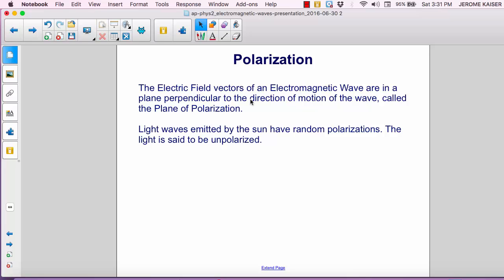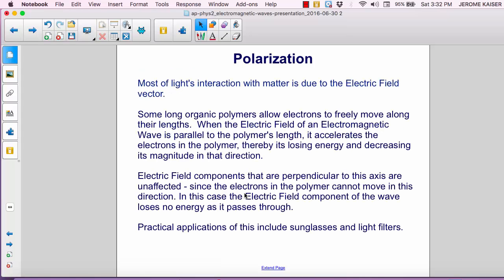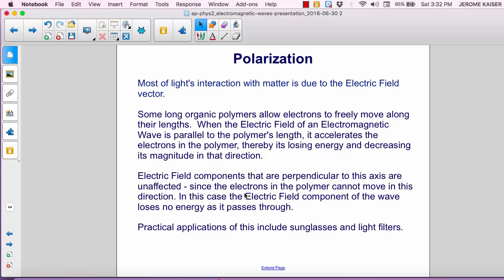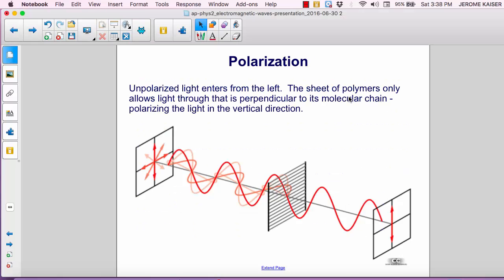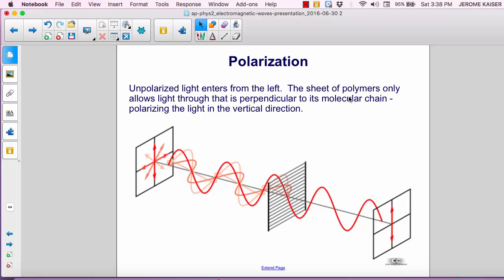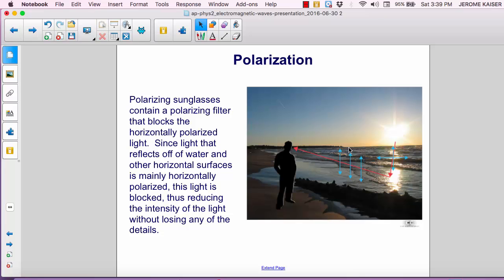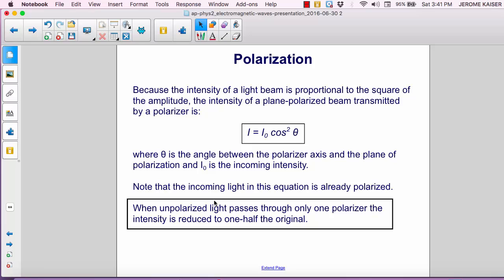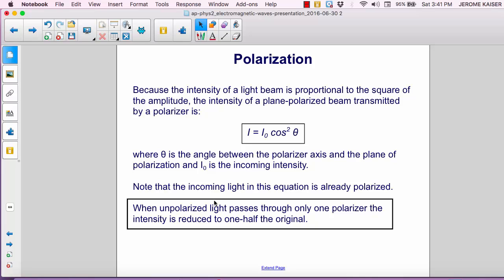AP 2 Electromagnetic Waves Properties of Electromagnetic Waves part 2